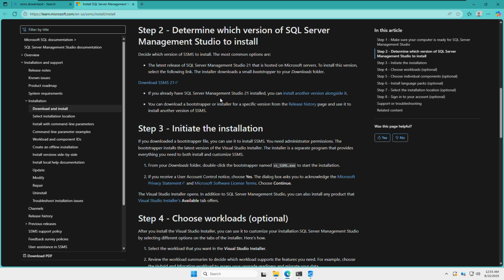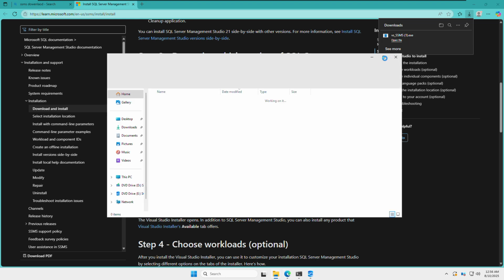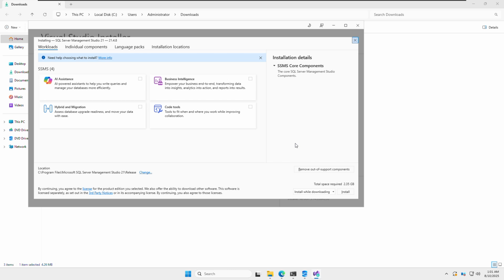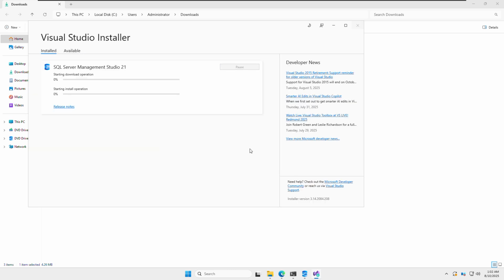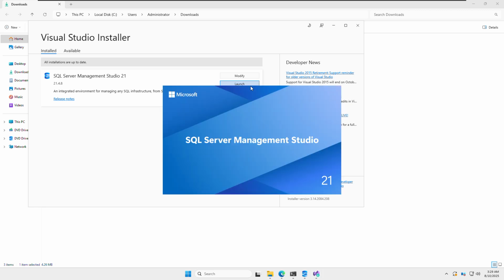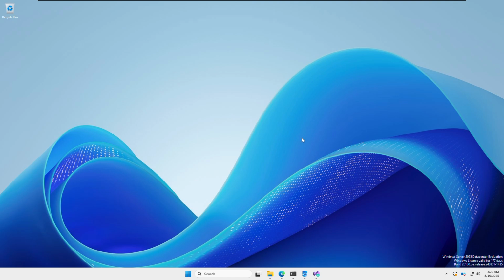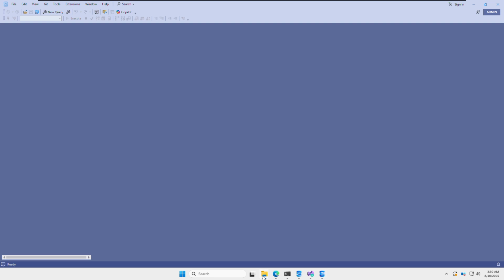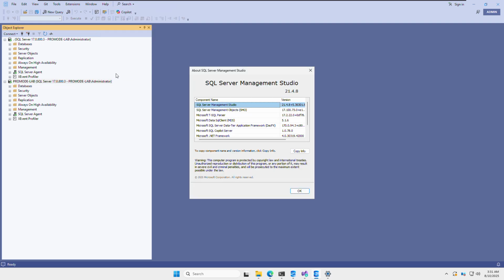SSMS 21 installation 2025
Learn how to install SQL Server Management Studio (SSMS) 21 – the latest 2025 version – step-by-step!
In this tutorial, I’ll guide you through the complete installation process of SSMS 21, including where to download it, system requirements, and configuration tips to get you started with SQL Server quickly and efficiently.

What you’ll learn in this video:
➊ Where to download SSMS 21 (2025 release)
➋ How to install SSMS with the default or custom options
➌ Key features and improvements in SSMS 21
➍ Post-installation setup for connecting to SQL Server

Whether you’re a beginner learning SQL or a database administrator upgrading to the newest version, this guide will help you get SSMS 21 running in no time.